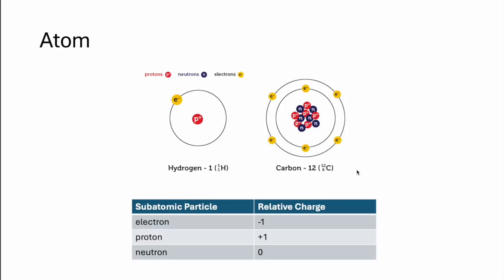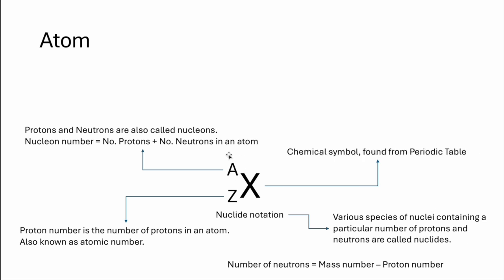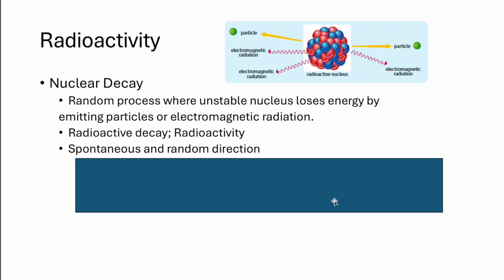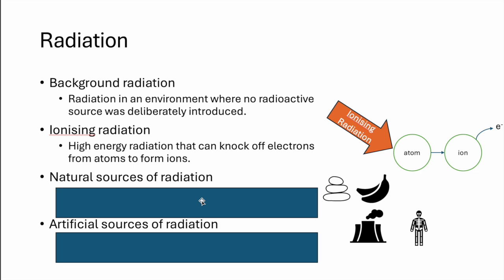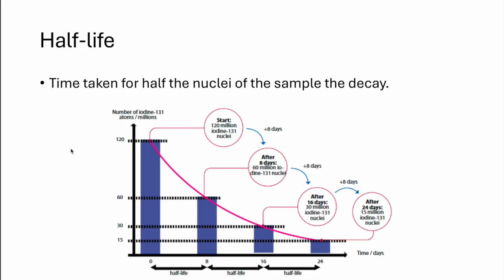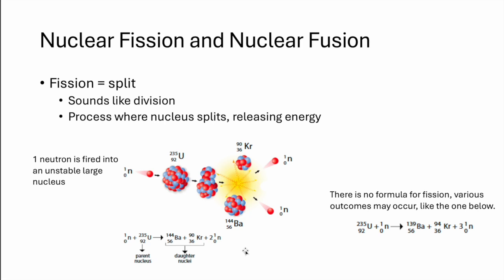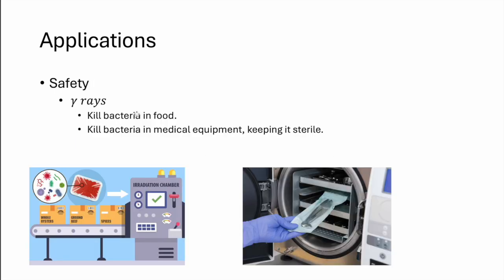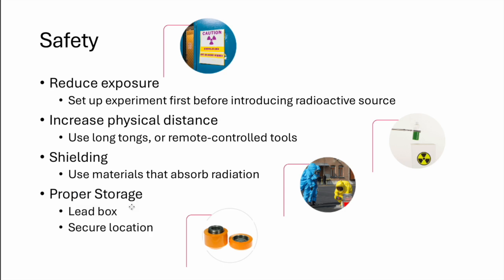RADIOACTIVITY | N Level | O Level | Pure Physics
Understanding Radiation and Radioactivity.

0:00 Intro
0:33 Atomic Structure
3:41 Radioactivity
7:42 Half-life
8:40 Fission and Fusion
10:08 Nuclear Fuels
10:46 Applications
12:30 Hazards and Safety precautions
13:14 Outro